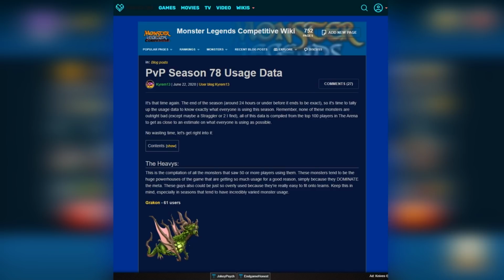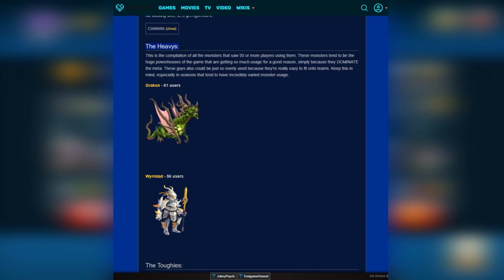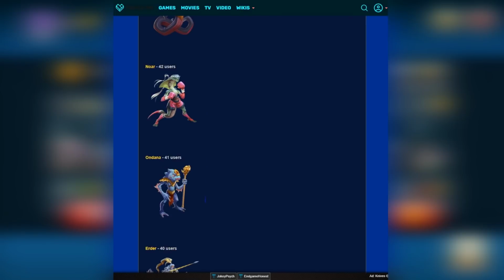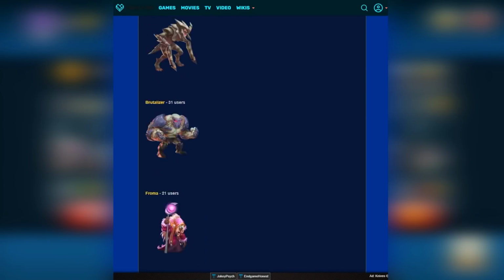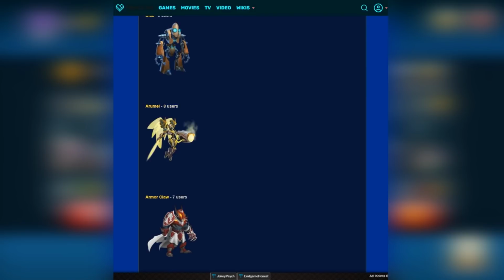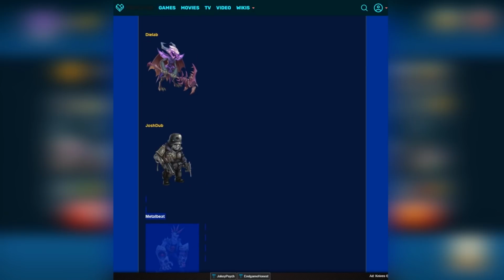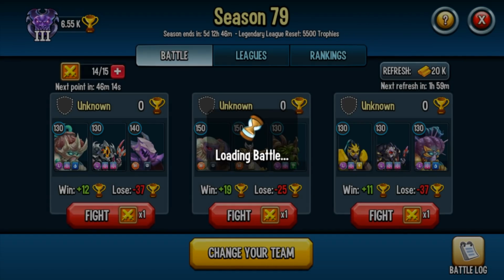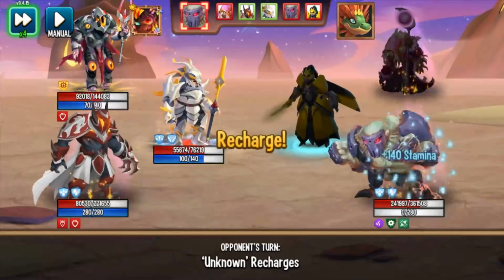BEST MONSTERS IN MONSTER LEGENDS 2020 - Season 78 | TOP 100 Player Data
Monster Legends Best Monsters 2020!

YOUTUBE MEMBERS - Thanks for supporting the channel!
Taco
Ragnarök
Corona Kid
Bethany
Doge Gaming 123
DavidWunder
Chinchilla Gamer
SpacePenguin71
David Downs
KILLER
Sherlock Rockantium
Chattu YT
WatchedDog
warmaster remntar
Termologyy
Stoned Gardevoir
Narutoes21
Liam Conklin
Clocker 123
Amina Khalid
LiveNite HD
Lil Kay
Unqueue
memegod
Orca King
SD_GAMEZ
Epic Gamer Moment
||Phantom||
Vinnie124578
Chrys Gaming
Ikram
Smoke - Personal Game HIghlights
Mr. Minty
Inbaa Chen
Kefnet The Useless
Nikki Mishler
Taco
Ragnarök
Corona Kid
Bethany
Doge Gaming 123
DavidWunder
Chinchilla Gamer
SpacePenguin71
David Downs
KILLER
Sherlock Rockantium
Chattu YT
WatchedDog
warmaster remntar
Termologyy
Stoned Gardevoir
Narutoes21
Liam Conklin
Clocker 123
Amina Khalid
LiveNite HD
Lil Kay
Unqueue
memegod
Orca King
SD_GAMEZ
Epic Gamer Moment
||Phantom||
Vinnie124578
Chrys Gaming
Ikram
Mr. Minty
Inbaa Chen
Kefnet The Useless
Nikki Mishler
Minh Quan Do
DarkLord- Savage
kris hernandez